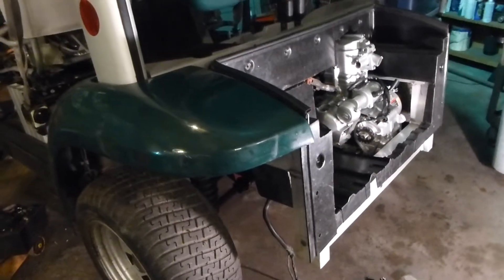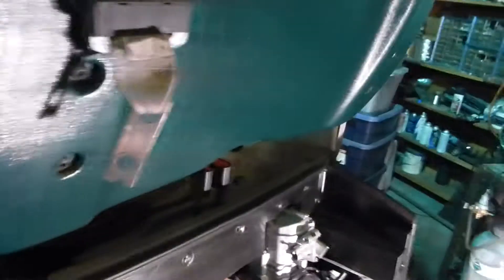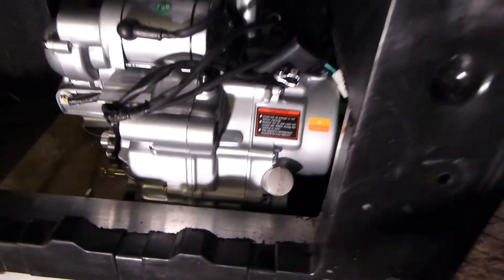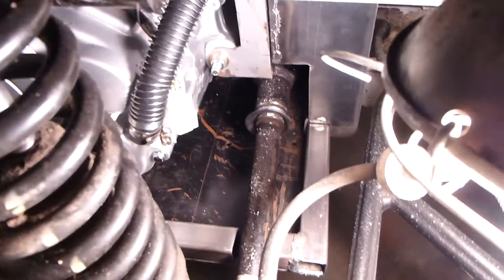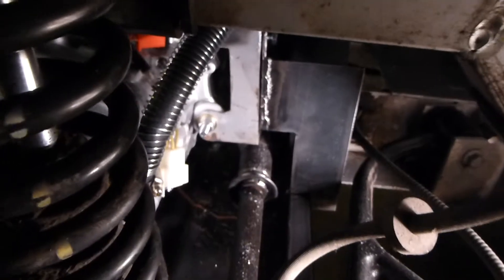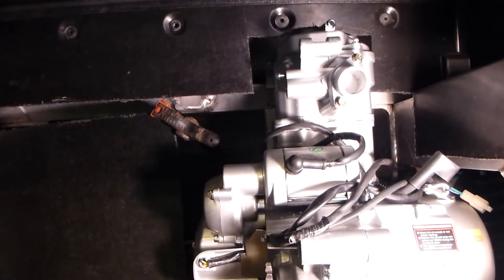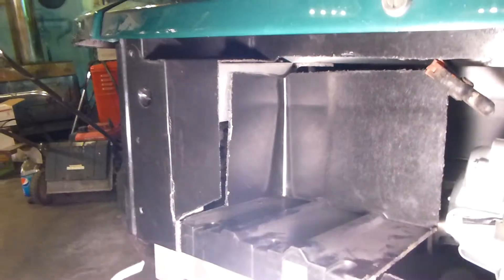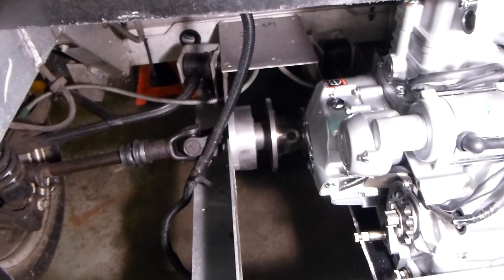Ford Think Repower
What do you do when you buy a Ford Think and find that it will cost more than twice what it will be worth when you're done to fix it? Certainly the answer will vary depending on your view of EVs. But it's a sad note that the entity that previously owned this one didn't pay attention to some of the things Ford fixed or replaced under warranty, and for starters, we need new batteries, new controller, new motor, and more!  What to do?
If you are a die hard Greenie,  you can likely rationalize any expense to fix it, especially if you are using other people's money to do it.. You should have been here to claim it before I started cutting on it :-) How might I repower it for my low speed off road use?
It's my thought there will be a number of these vehicles that are not economical to repair, and it would be a shame to take an ultralight like the Ford Think and Crush it without considering a repower.

How will it all turn out? You might follow along at utterpower.com. The engine I selected weighs 67 pounds, it's water cooled, and has four speeds forward one in reverse. The differential is easily converted to chain drive, and a quick change of sprockets could allow us to optomize for very slow speed work, like pulling a self powered five foot wide mower while out of the sun and sipping a cold drink from the drink holder. Or, who can argue that the Ford Think is one of the more high end Golf carts? with Wipers, head lights, turn signals, horn, best seat restraints, and best roll over protection on the golf course..

The first tool I used was a big commercial Sthil Chain saw fitted with a metal blade, the sparks didn't fly cause this Ford Think is mostly Aluminum.. (just kidding greenies)